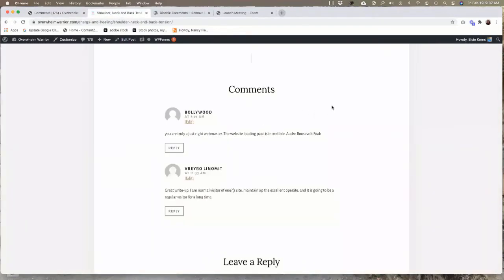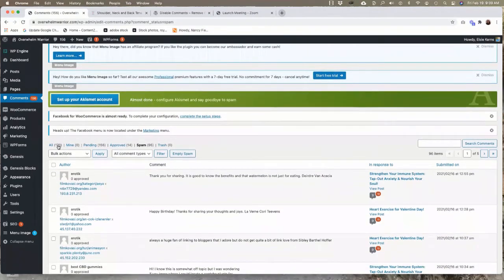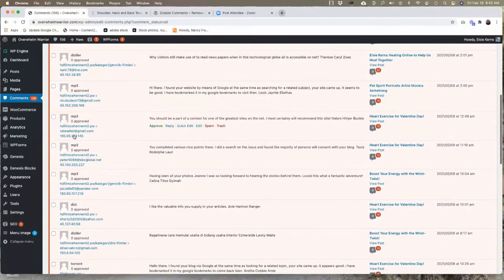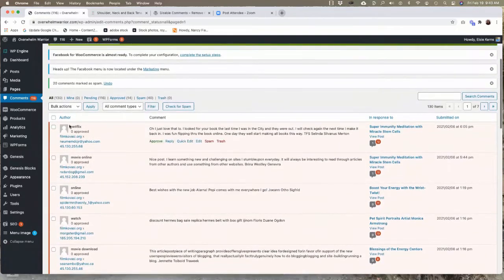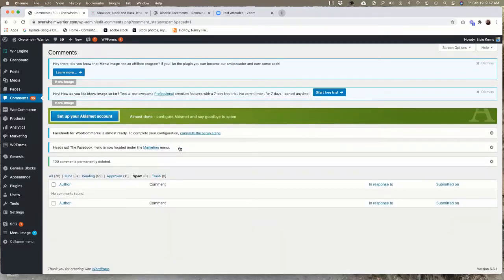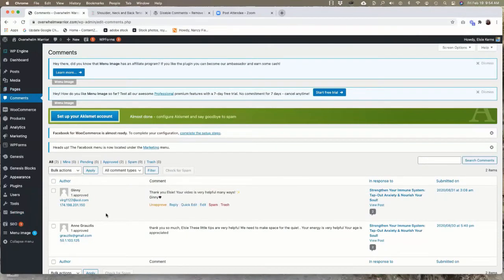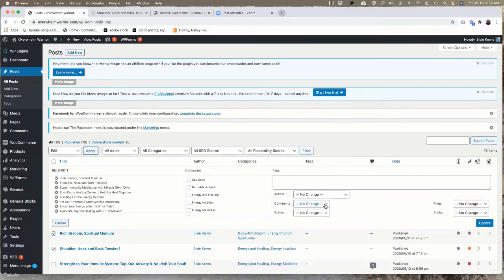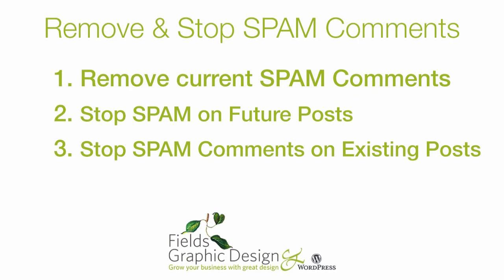stop spam comments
My website customer was getting a lot of SPAM comments. It was taking up a lot of her time to remove them, so she and asked me to remove them and also prevent them from coming onto her site in the future.

This step-by-step video shows my 3-part process for getting rid of SPAM comments: (1) Manually remove her SPAM comments (2) Stop SPAM Comments on future posts (3) Stop SPAM on Existing Posts.

I also offer a WordPress plugin solution called Disable Comments.